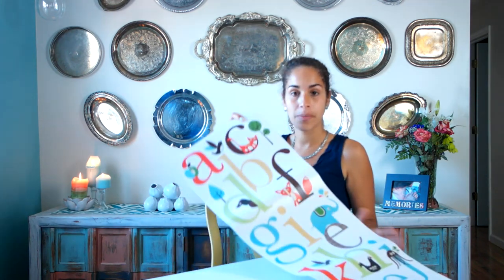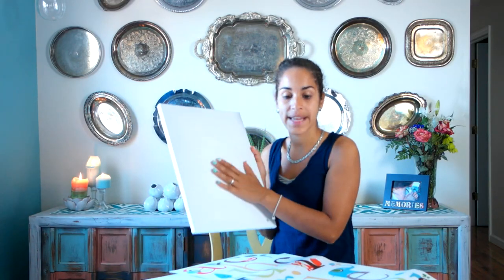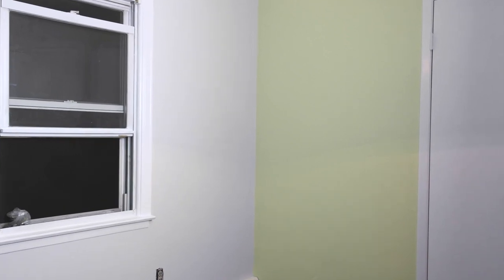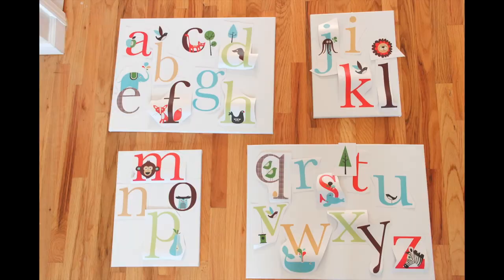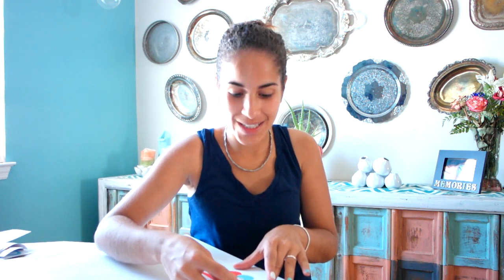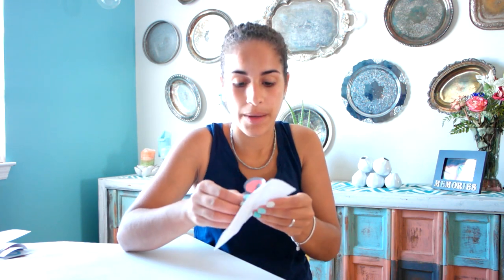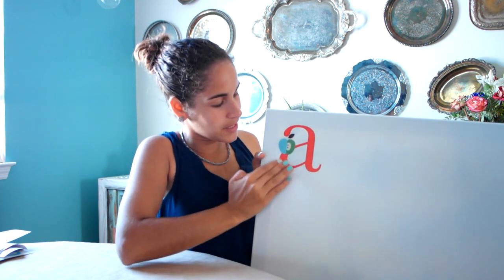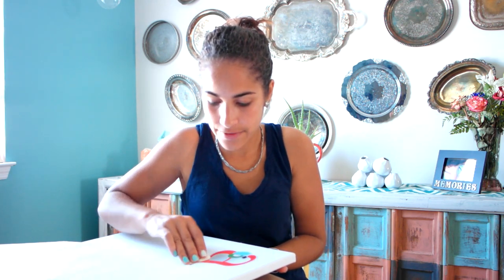Wall Decals: How To Apply a Wall Decal to Canvas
Perfect for Renters

→Look through my filtered life on Insta! @ChristineAMorel

You will need:
CANVAS (prepped)
Decals
Hard Surface

5 Simple Steps:
1. Paint Canvas White ( i spray painted them white)
2. Separate the Decals if they can be prepped individually
3. Decide how you will design your canvas
4. Separate the decal from the paper
5. Stick to canvas and add pressure

Art is relative to your personality. It is suppose to be fun to do.

The Beauty in any art is in the Eye of the Beholder- do not hold yourself to the standards of others you are a unique individual and so is your art.

♥ Christine ♥